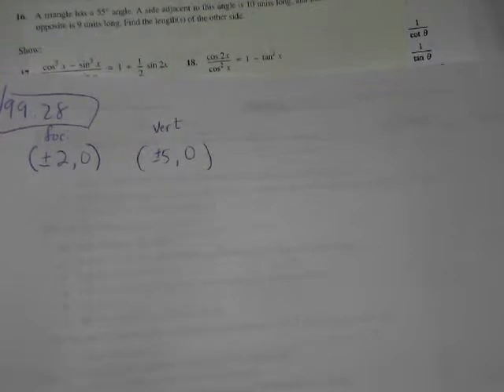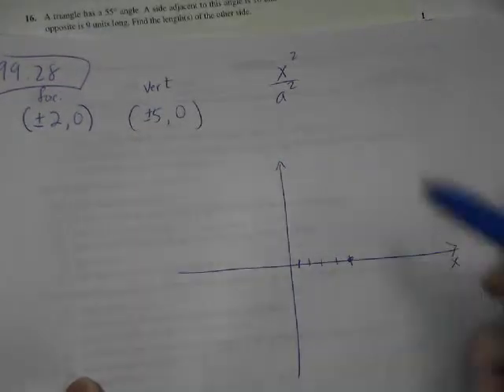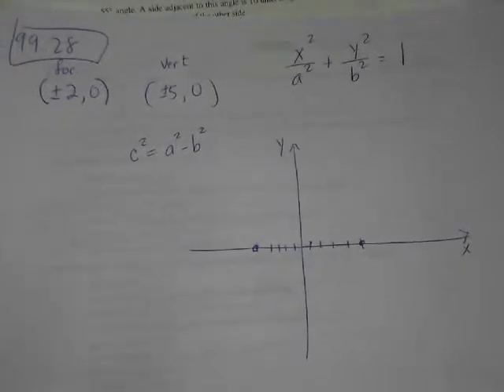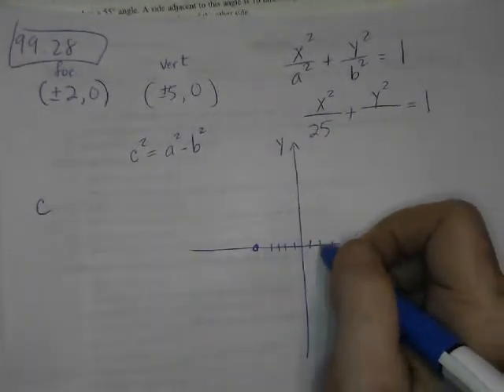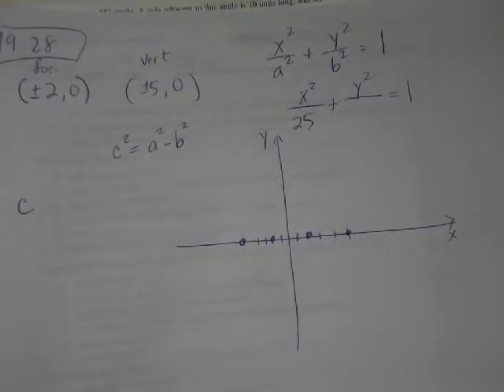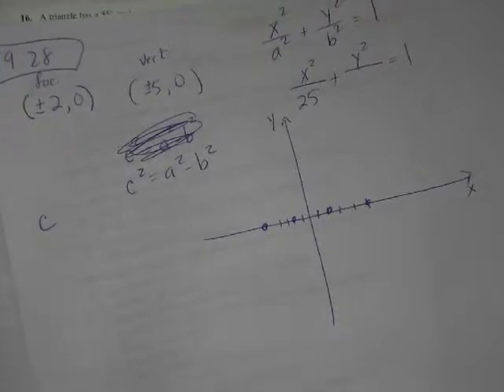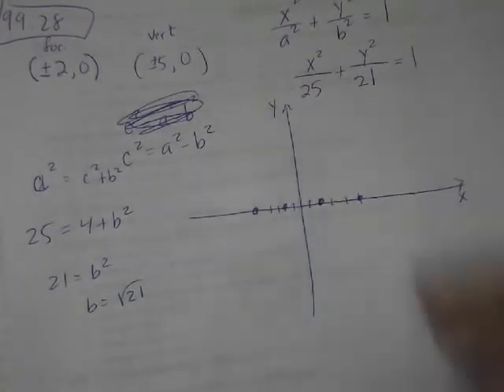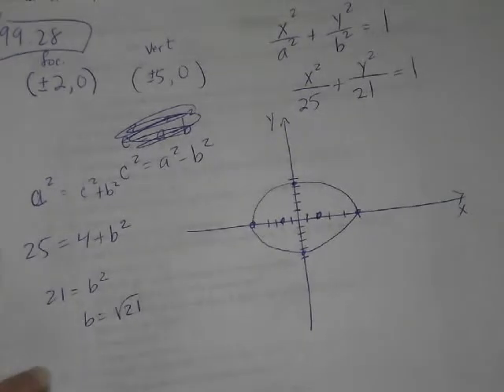precal 99 28